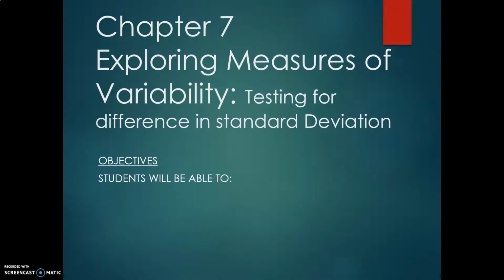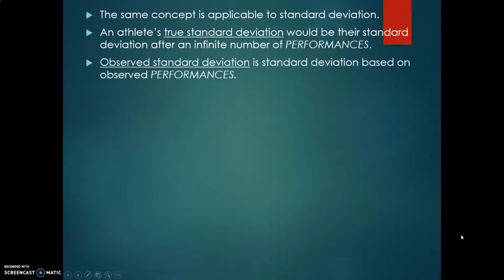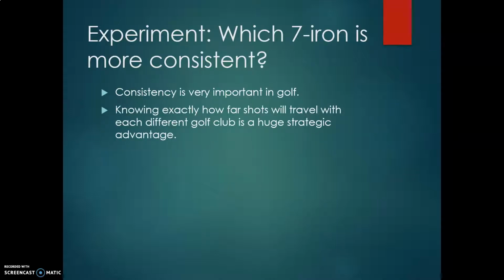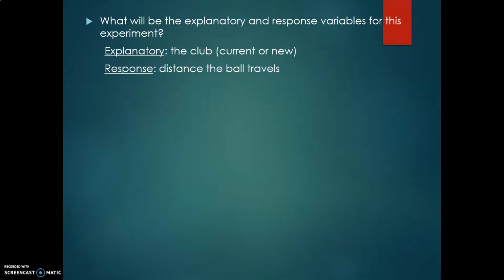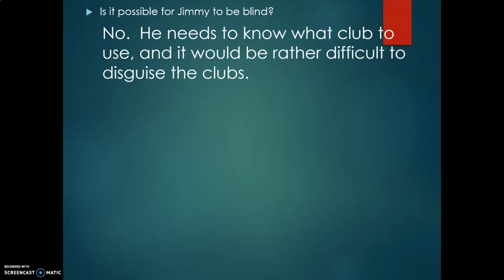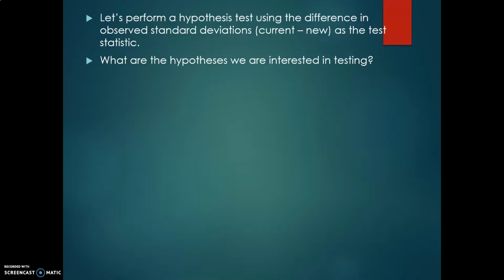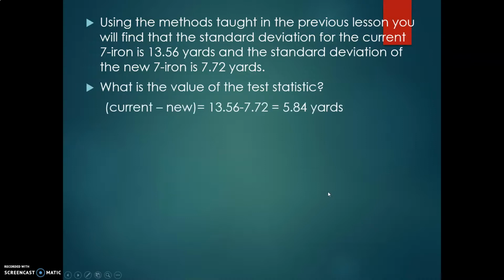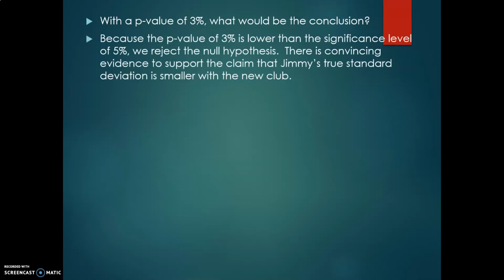Testing for Difference in Standard Deviation